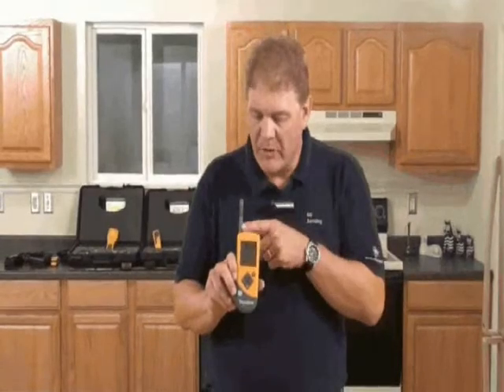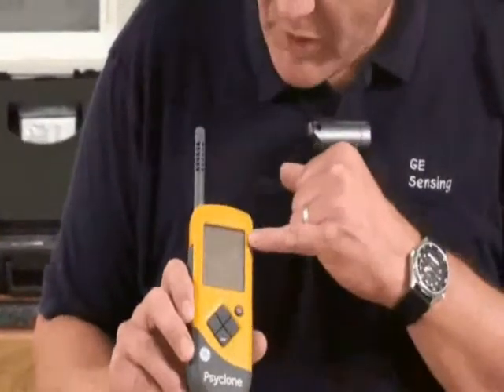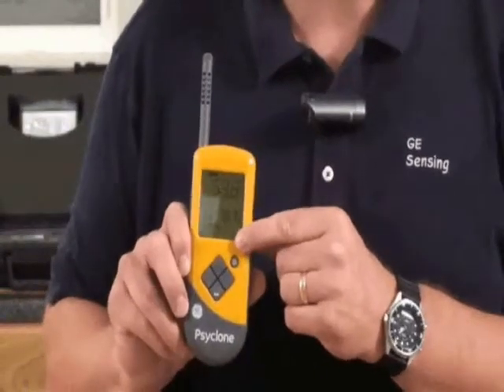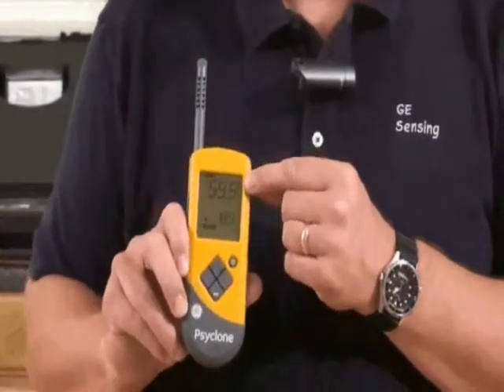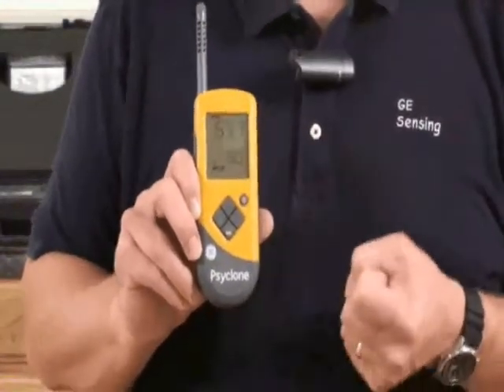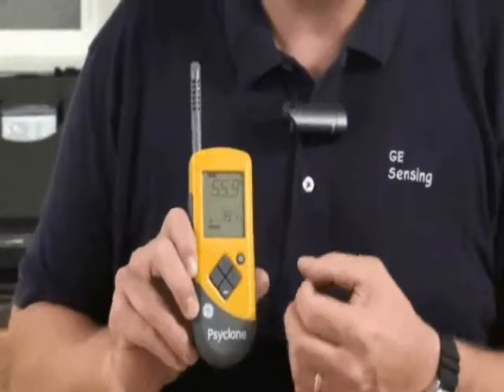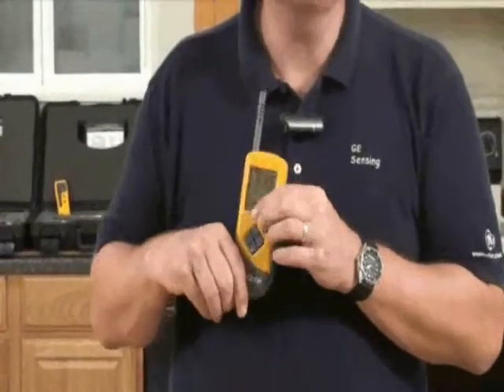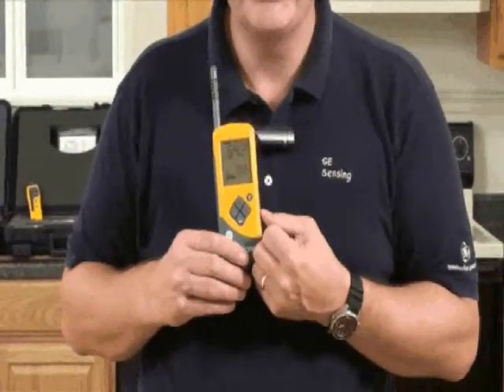Features, benefits and application for Psyclone Moisture Meter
Chris Ranwell, global product manager for the Advanced Sensors business of Measurement & Control Solutions, discusses the features and benefits of the Psyclone Moisture meter.